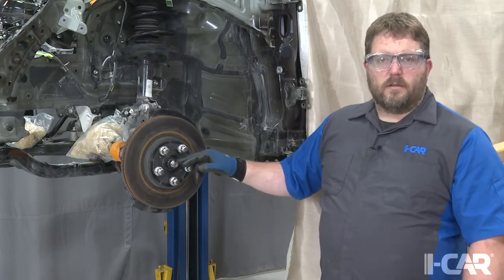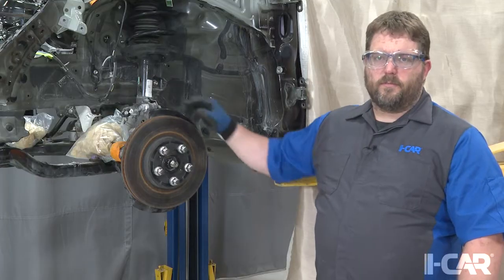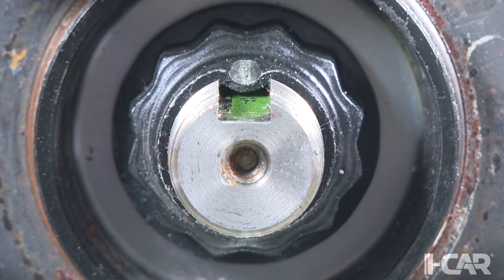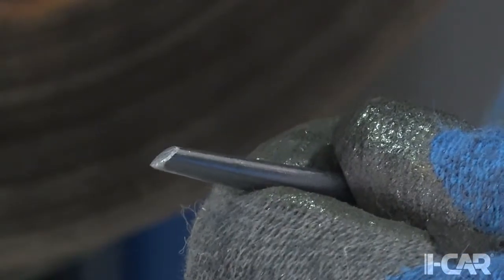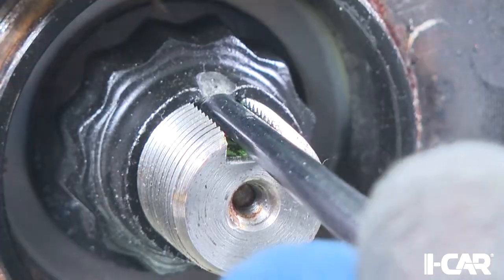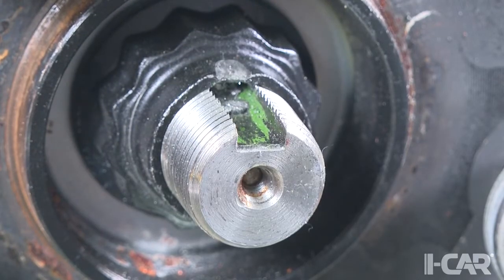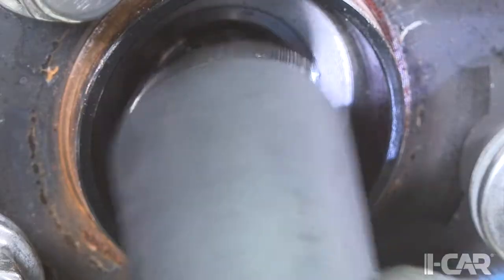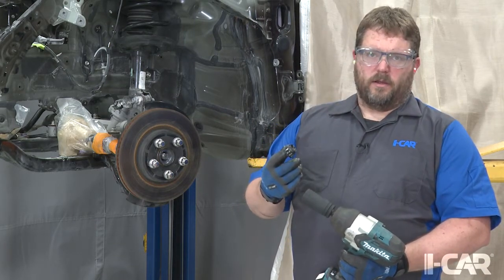Proper Axle Nut Removal - Just In Time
It is tempting to use power tools to quickly remove the axle nut. However, you run the risk of damaging the threads. Subject matter expert, Jason Hauboldt, shows what to do to properly remove the peen or stake on the axle nut before using an impact.